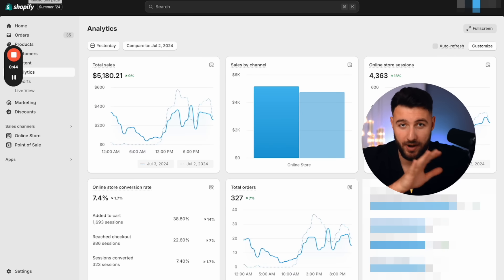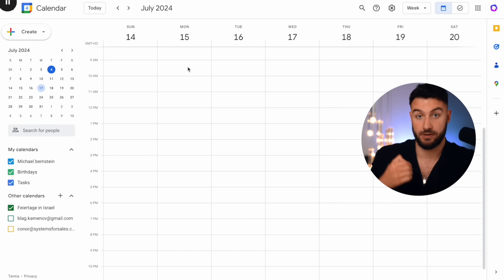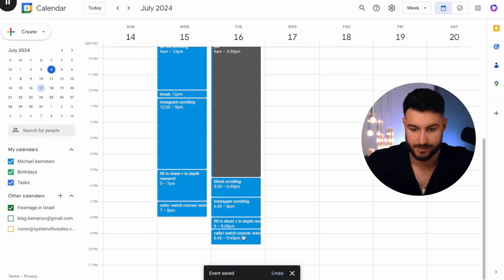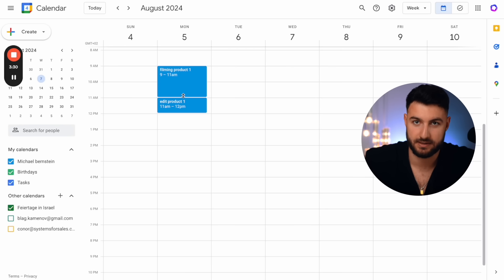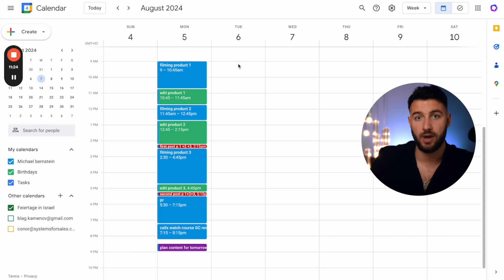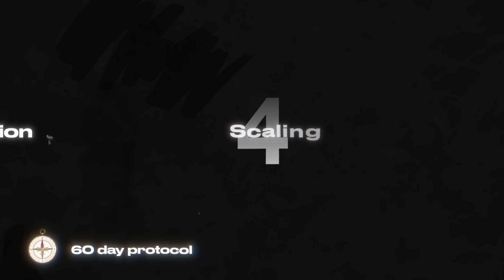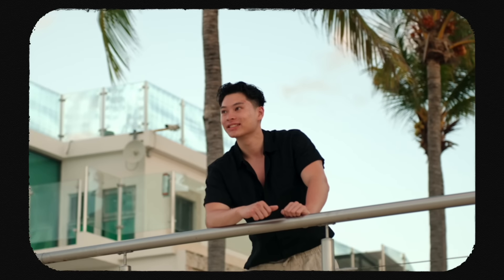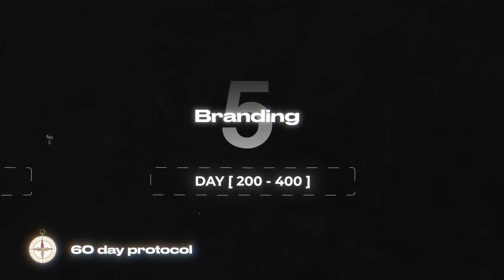How To Make $10,000 With Dropshipping in 2024 (FOR BEGINNERS)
In this video, i will show you step by step strategy to get from 0 to 10k profit per month with your shopify store. If you are interested in learning about Shopify dropshipping or you have recently started your own dropshipping business, then you should definitely watch this video. Watch the whole video and apply tips and tricks from it on your way to becoming a successful dropshipper.